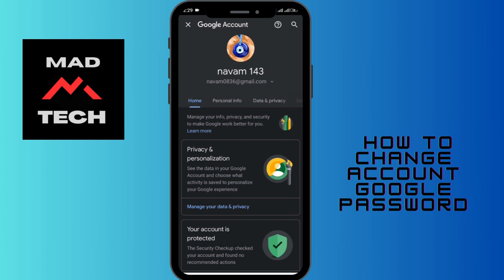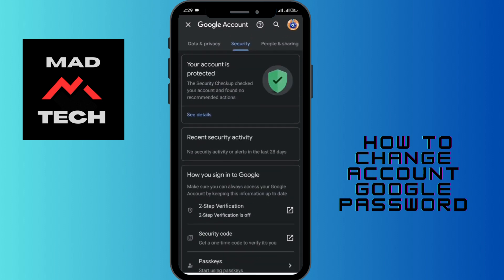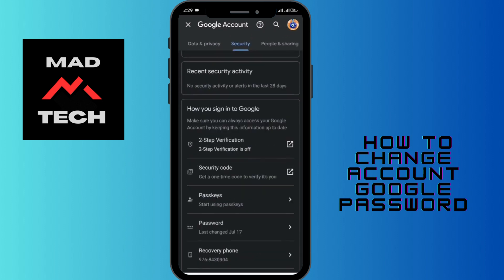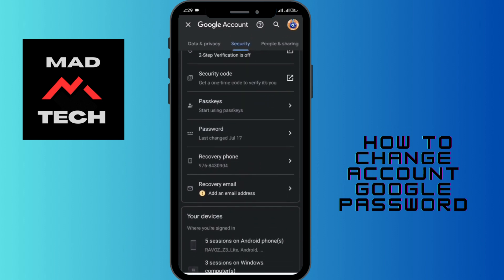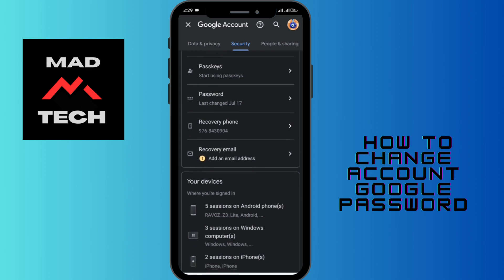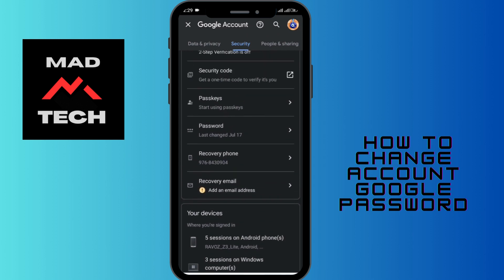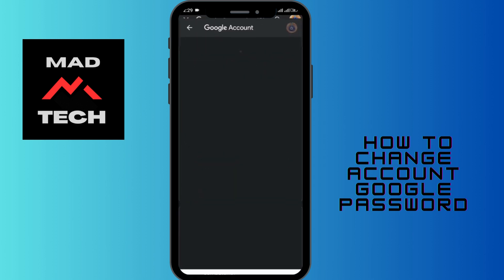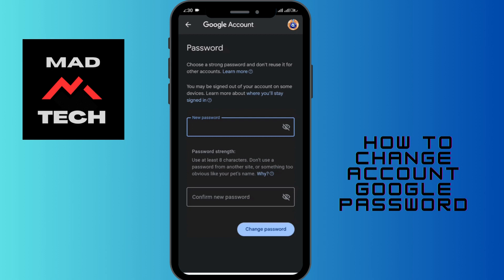How To Change Google Account Password? Reset Google Password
Learn To Change Google Account Password.

Changing your Google account password is a good way to keep your account secure and prevent unauthorized access. You should change your password regularly, especially if you think it may have been compromised.

In this video, I'll show you how to change your Google account password.